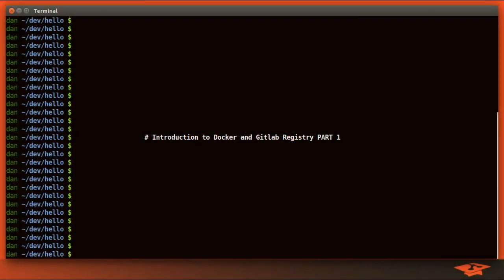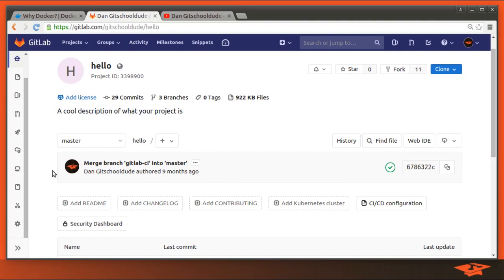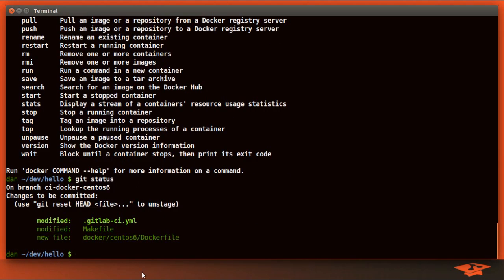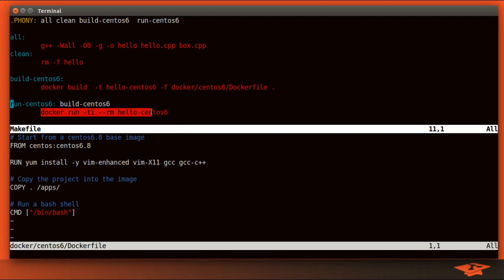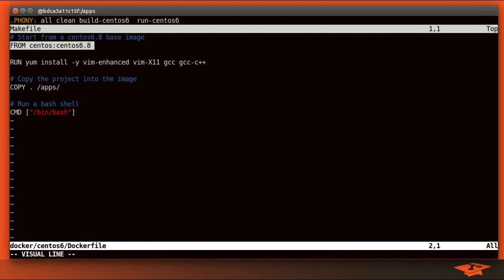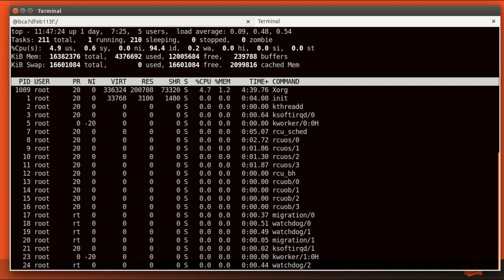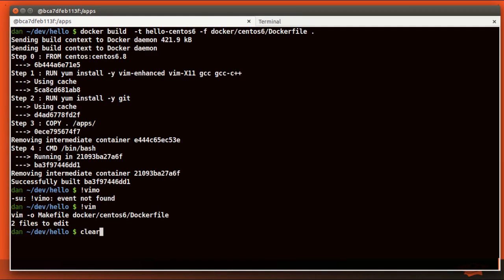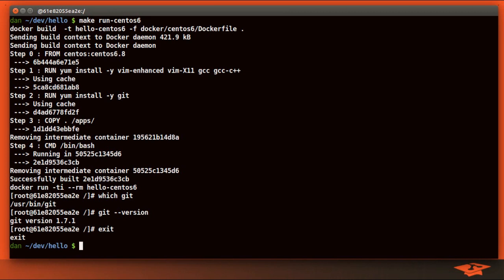033 Introduction to Docker and Gitlab Registry PART (1/2)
In part 1 of this video, we build a docker image, create a container from that image, and test our hello world software project inside that container.

Check out part 2, where we hook this docker image up to our Gitlab project registry so that Gitlab CI can test inside the platform we have defined